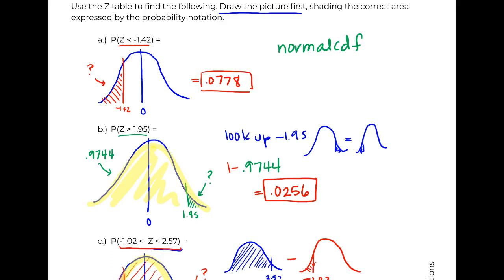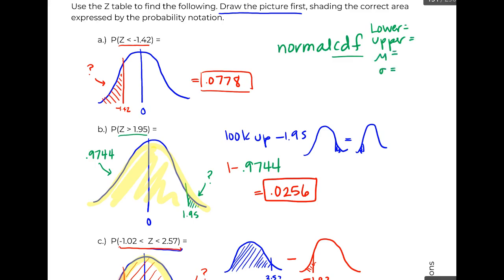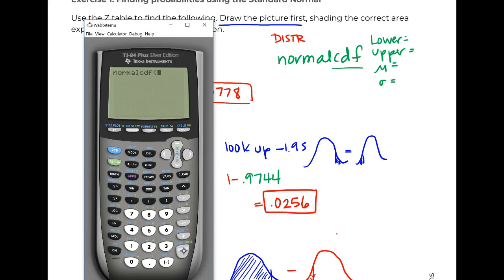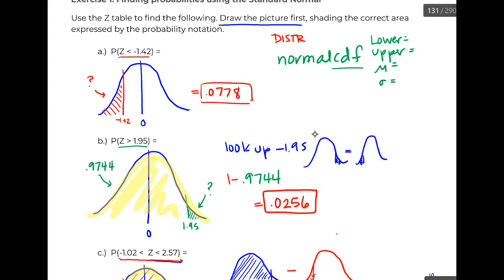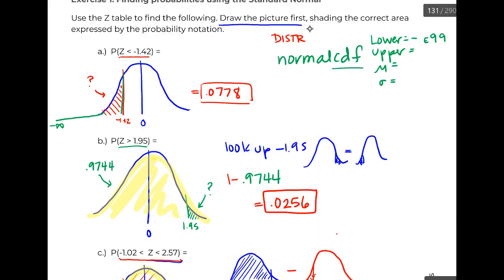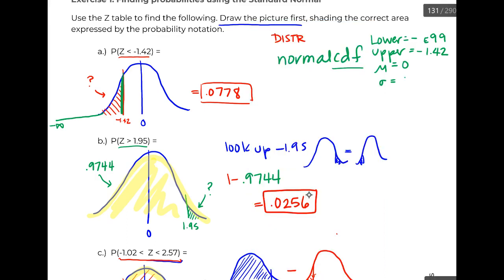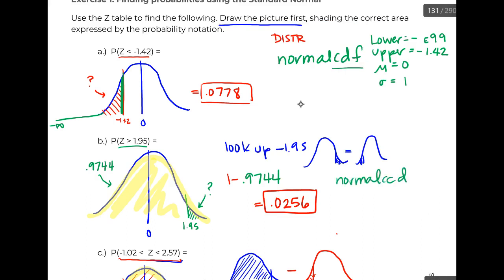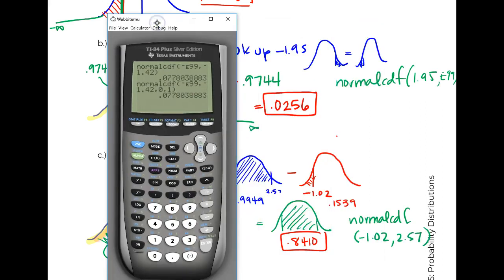Math 119; 5.5.1 Using the Calculator